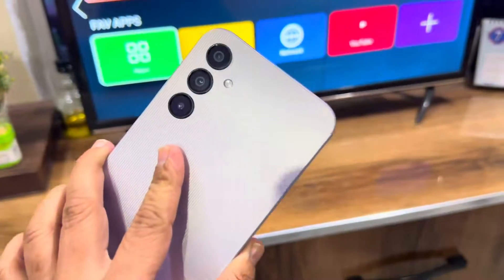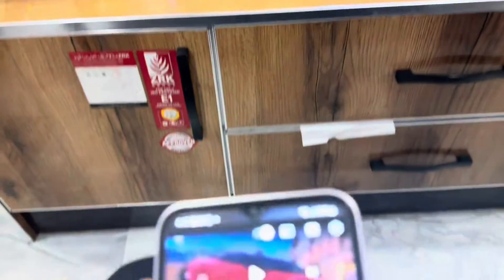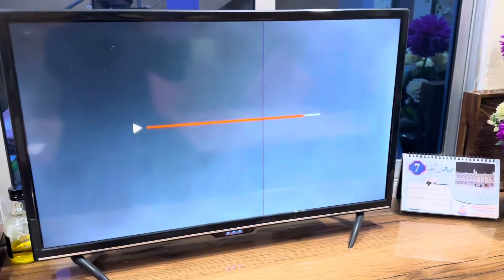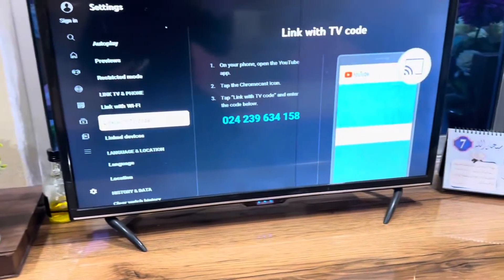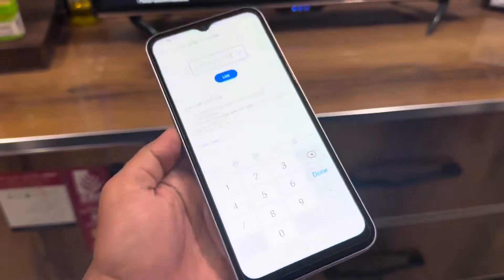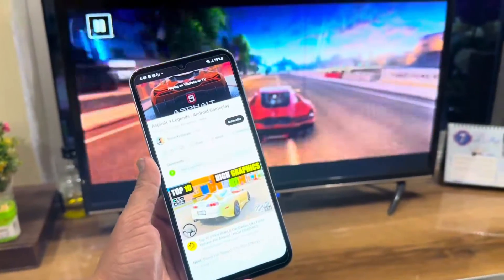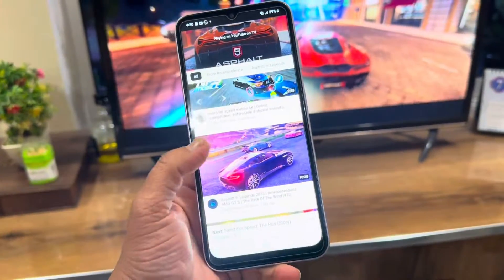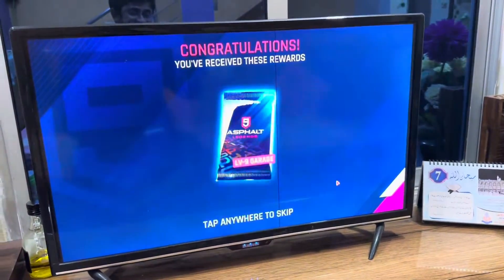How To Mirror YouTube On Samsung Galaxy A14 To A TV?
How to Mirror Your Screen Of Samsung Galaxy A14 To Your TV?
How To Mirror Samsung Galaxy A14 To Smart TV?
How To Do Smart View On Samsung Galaxy A14?
How to use smart view on Galaxy A14?